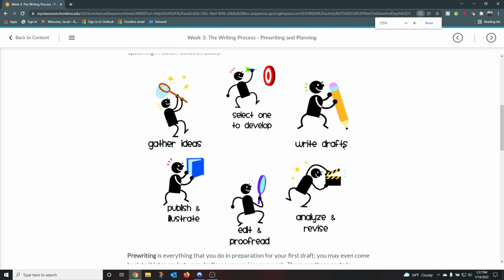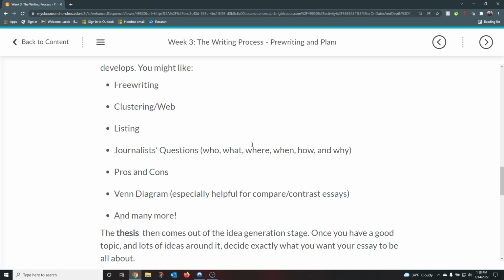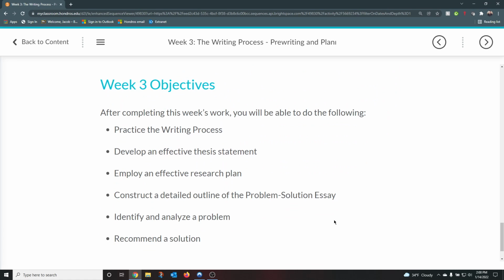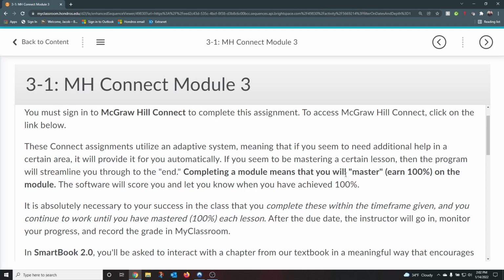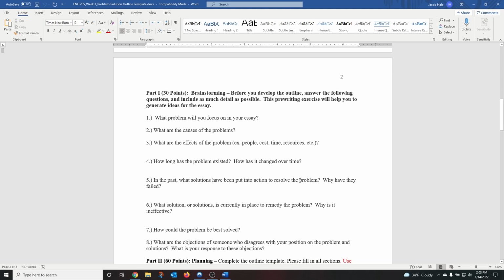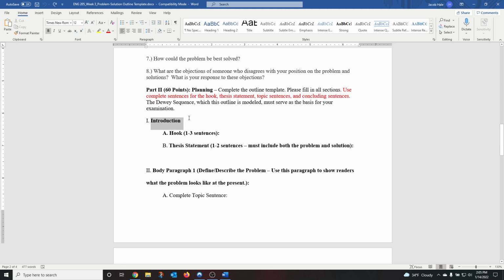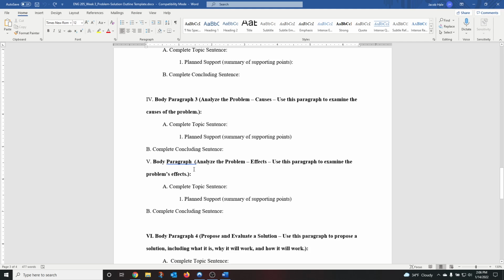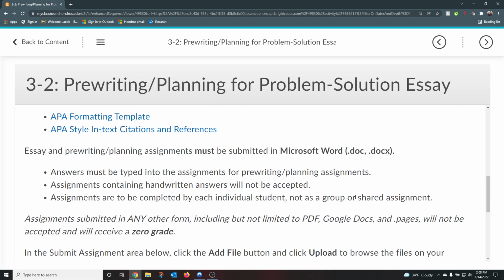Overview of Week 3 for ENG 205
In this video, I give my ENG 205 students an overview of what we're doing in class for Week 3.